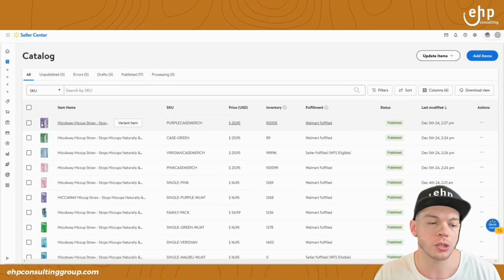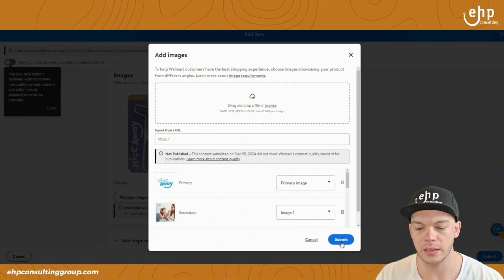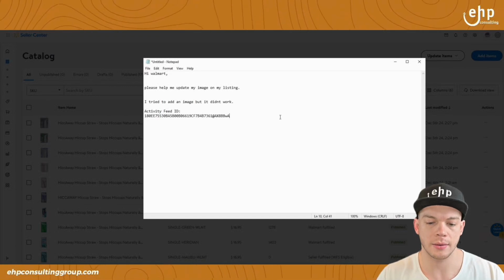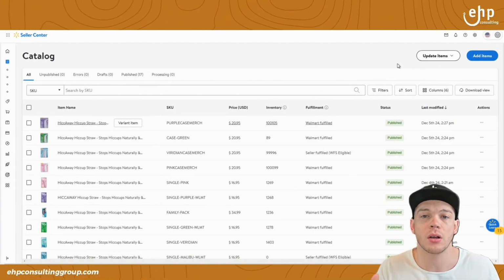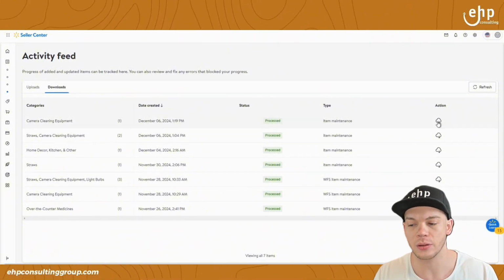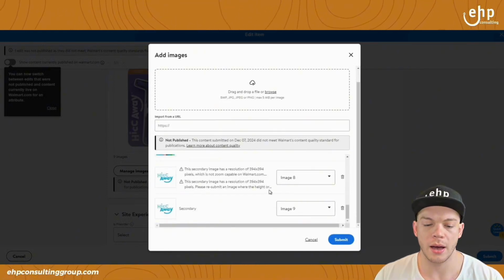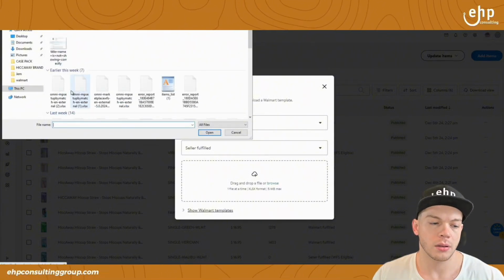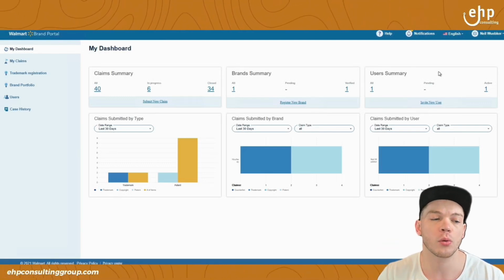Mastering Walmart Seller Center: How to Add & Delete Images Like a Pro!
📸 Struggling to manage your product images on Walmart Seller Center? Look no further! In this complete guide, we’ll show you how to easily add and delete images, ensuring your listings are visually appealing and up-to-date.

✨ In This Video, You’ll Discover:
- The importance of high-quality images for your products
- Step-by-step instructions for adding and deleting images
- Tips for optimizing your images for better visibility
- Common mistakes to avoid when managing product images

💬 Join the discussion! What challenges have you faced with product images? Share your experiences in the comments below!

Timeline:
0:00 Intro
0:05 How To Add/Delete Images on Walmart Seller Center (Complete Guide)
0:42 Edit your Image in regular way
3:14 Do a Category Update Sheet
6:34 Access walmart brand portal
7:38 How to get free Walmart training? Helium 10 Amazon Software